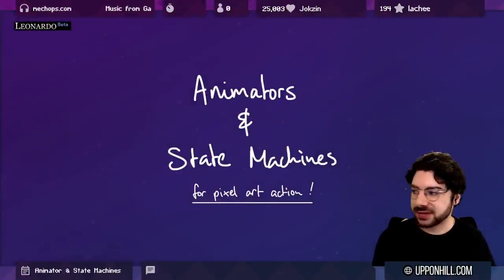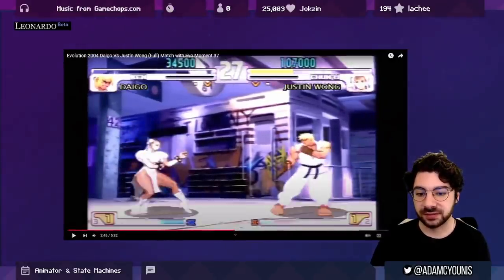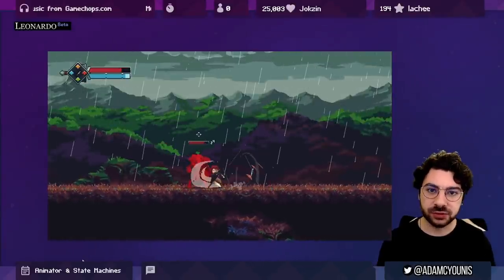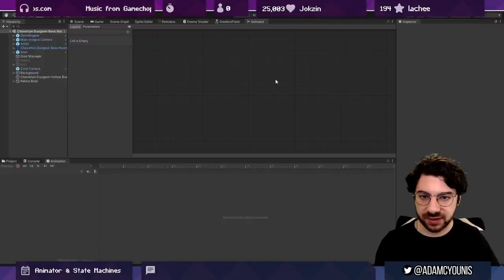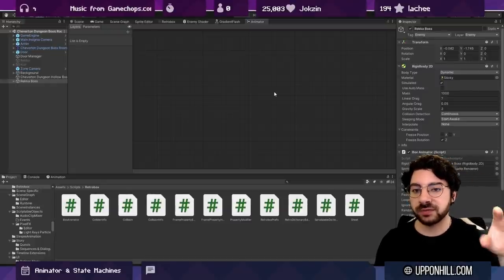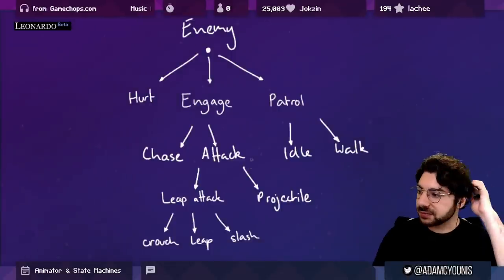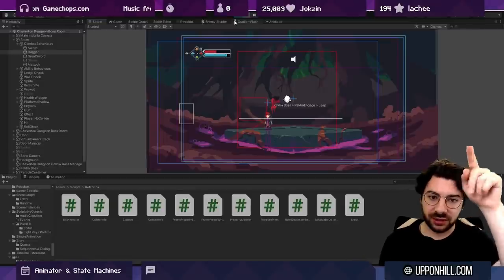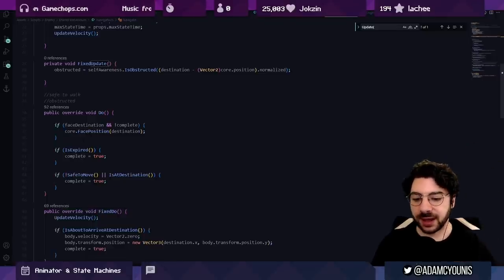Bringing My Pixel Art to Life in Unity [with Custom Animator & State Machines]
Heya, Pals!

Today I thought I'd walk you through my approach to building my own animator and state machine setup, just because so many of you have been asking to hear about it.

As I say in the video, there are tons of ways to handle this kind of thing, and this is just an approach I landed on through my experience. I recommend you always research this kind of thing from many points of view, as you might find something more suitable for your game.

In any case, I'm really happy with my current tools, and they work really well for me so I'm proud to share them with you and any updates I make in future!

Chapters:

0:00 - Introduction
1:12 - Requirements & Inspiration
3:22 - Street Fighter Example
5:29 - States vs Animation
8:15 - Insignia's System
9:05 - Importing Enemy Sprites
12:36 - Retrobox Animator
16:06 - BehaviourState Tree
20:48 - Pros & Cons
23:20 - State Architecture
26:15 - Wrap up & Reflection
27:37 - My Advice to You
29:50 - Outro

Later, pals!